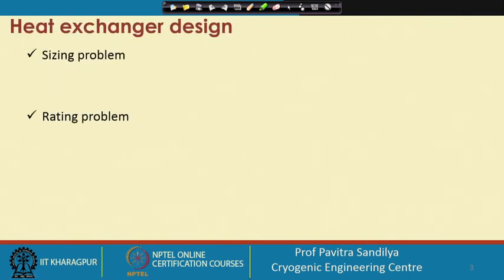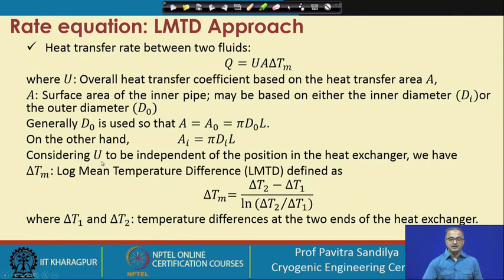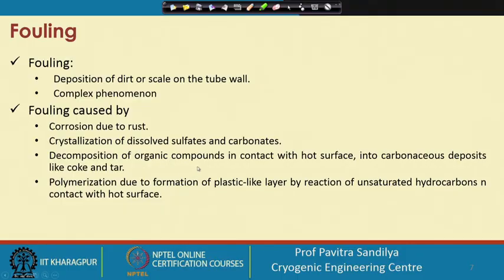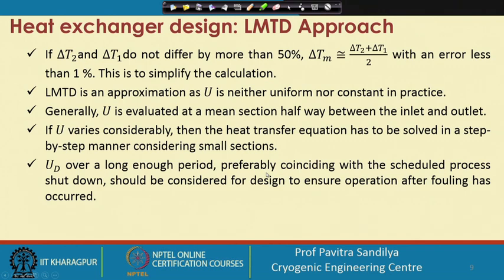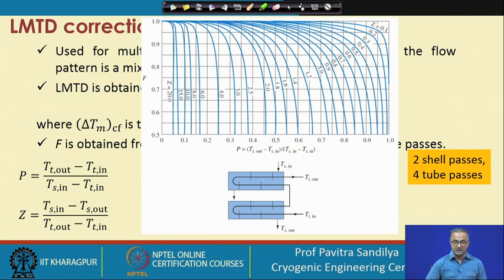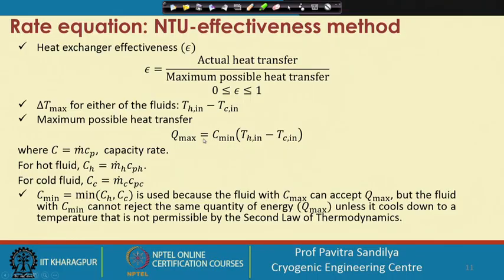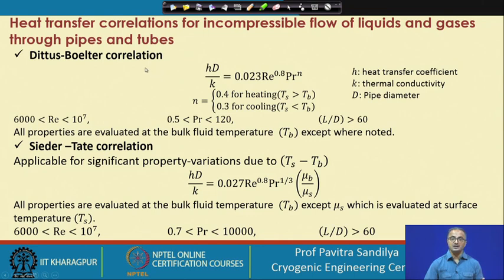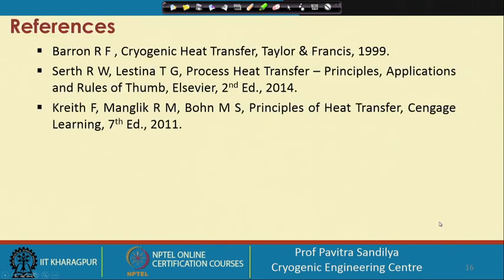Lecture 27: Analysis of heat exchangers in natural gas systems